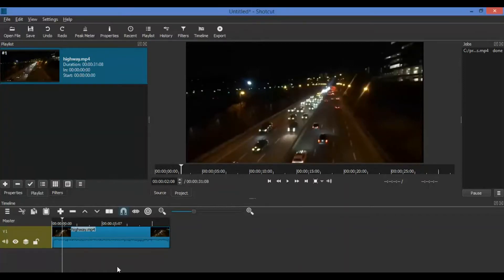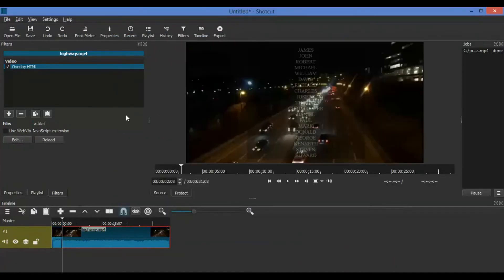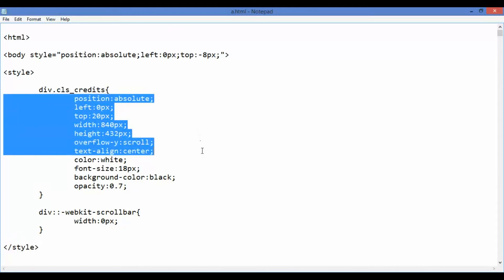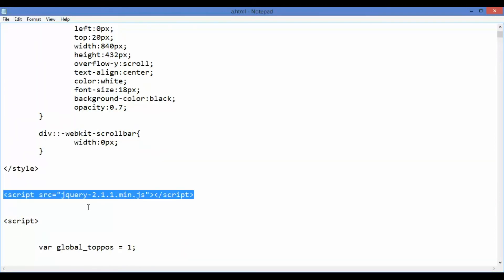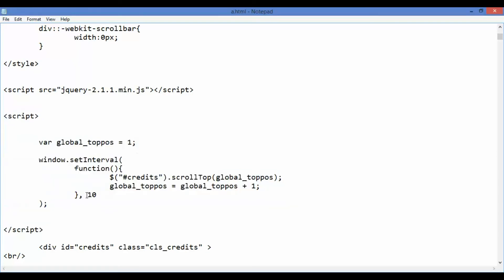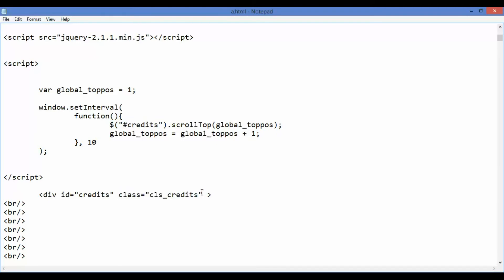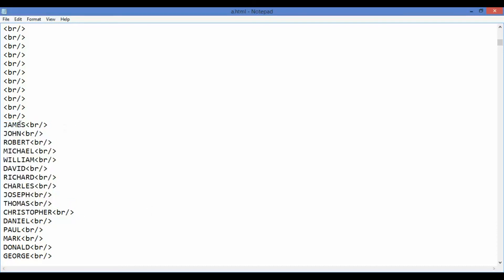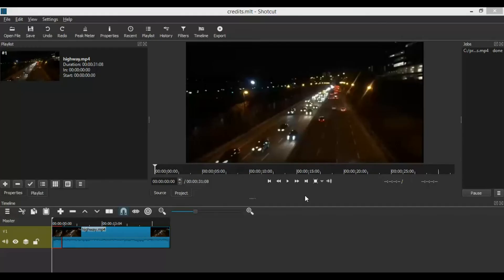How to show Closing Credits using Shotcut Video Editor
Closing Credits using Shotcut , Shotcut video editor , closing credits , closing credit , credit roll